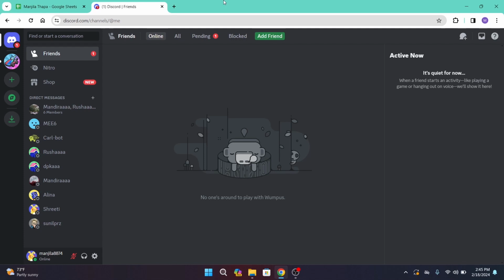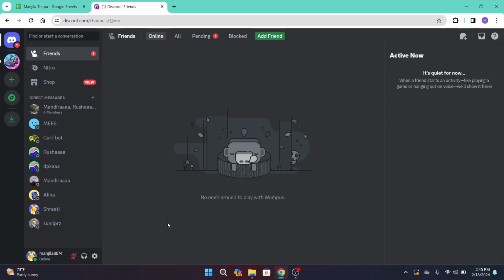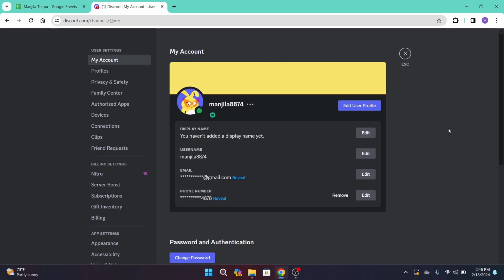How to Cancel Discord Subscription on PC?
Learn, How to Cancel Discord Subscription on PC

Welcome to LoginHelps! In this tutorial, we'll walk you through the steps to cancel your Discord subscription on PC. If you no longer wish to continue your Discord Nitro or Discord Nitro Classic subscription, follow these steps as shown as the video.